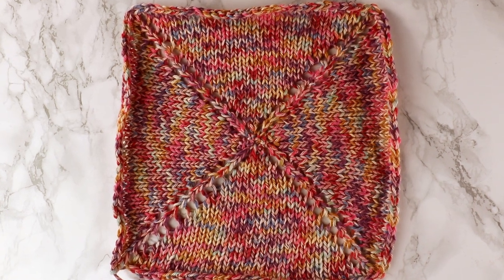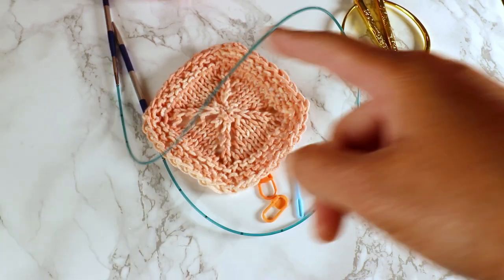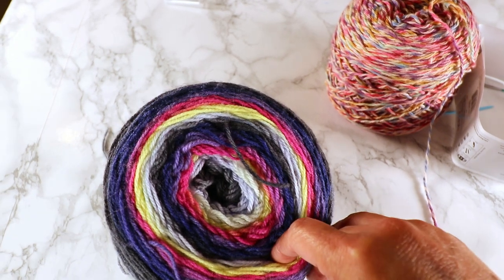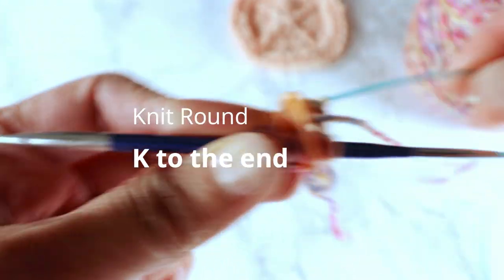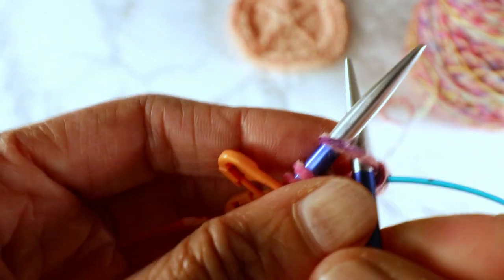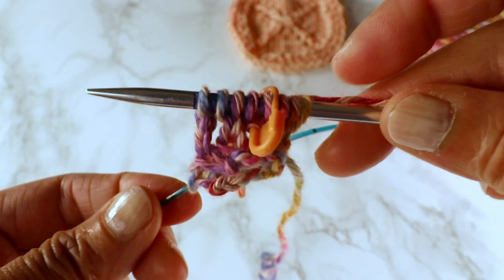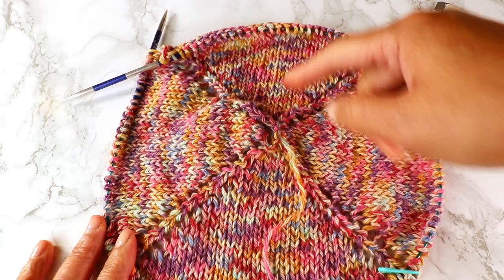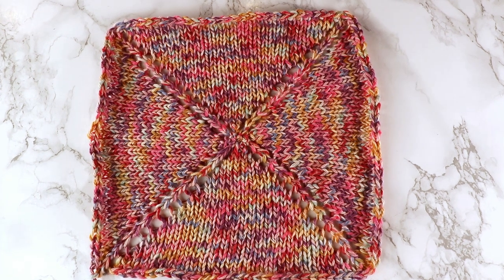Square knitting from the center out, Modular knitting, Meditative Knits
Here is a simple and fun hand knitting project, square knitting from the center out. You can use “yarn over” increase or any type of increase. Knit a square a day, and then sew all squares up to make a big blanket or throw. Because this can be simple and portable knitting, it is relaxing and meditative to knit.